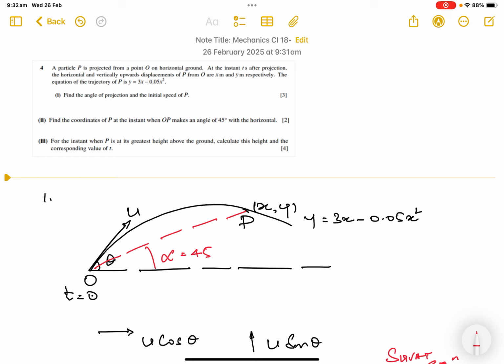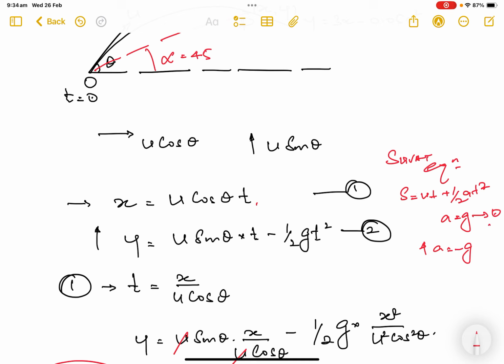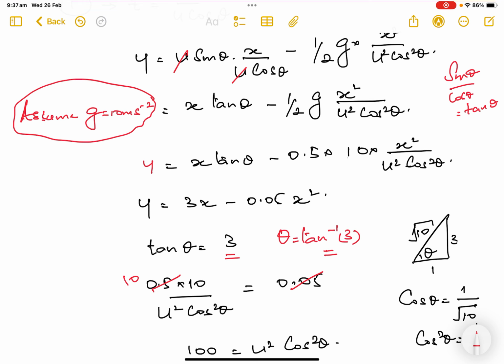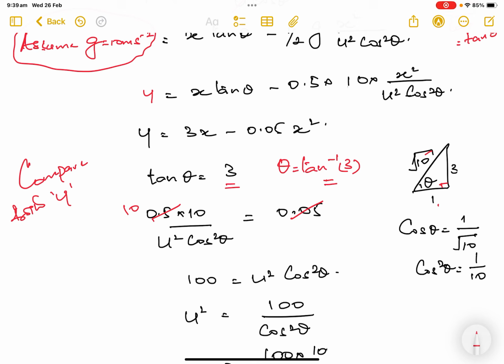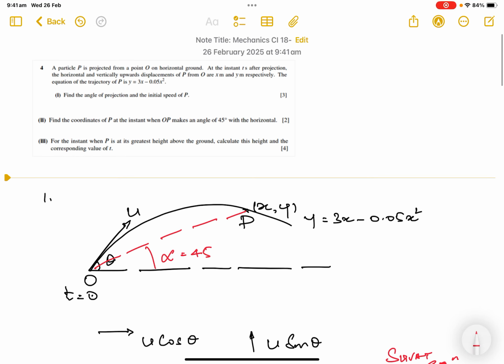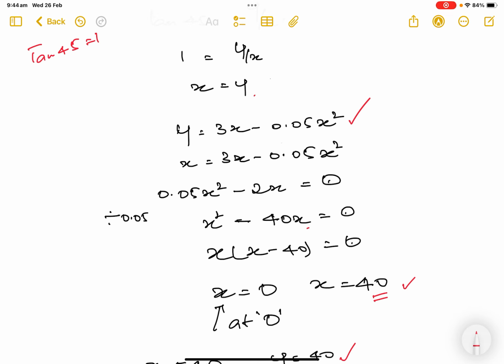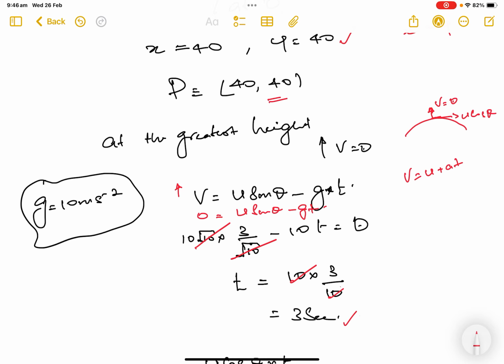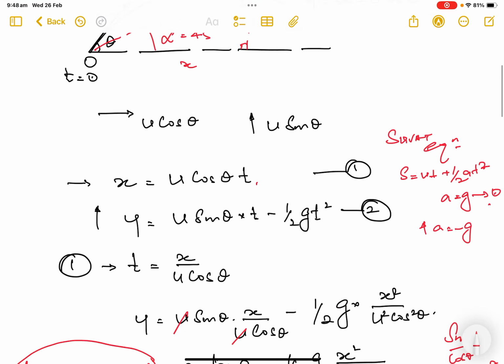Past UK OCR A/L question on Projectile (Mechanics).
Past UK Oxford & Cambridge question on Projectile (Mechanics) for A/L students.